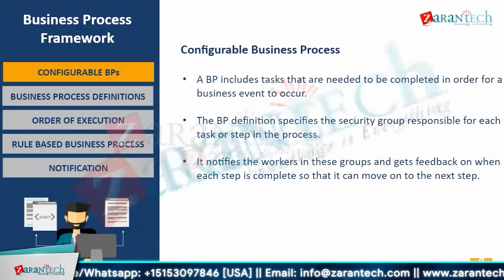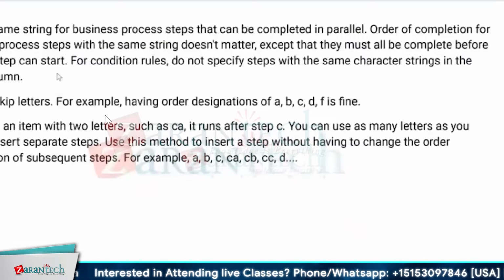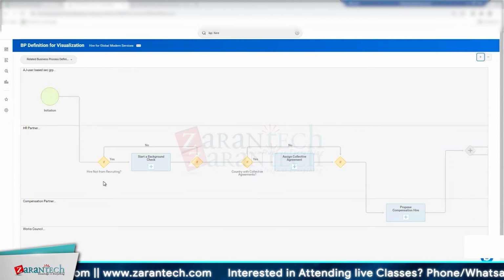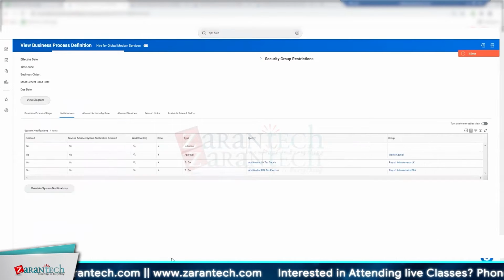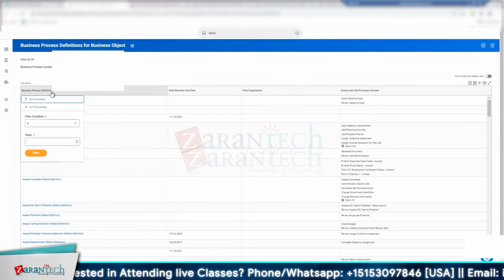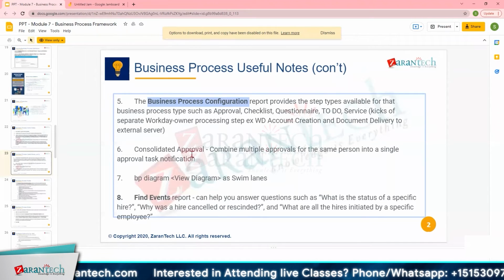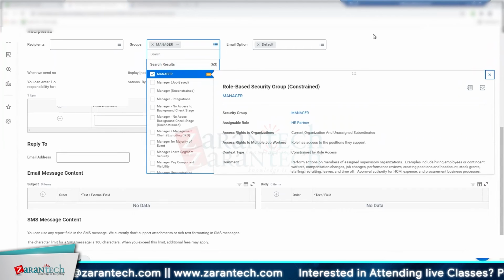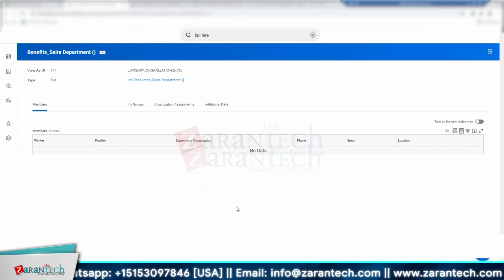Business Process Framework in Workday HCM | ZaranTech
In this video on "Business Process Framework in Workday HCM," we are going to explore the essential components of designing and managing business processes within Workday Human Capital Management.

👉 Assessments
👉 Lab Documents
👉 eBooks
👉 Certification Guides
👉 Configuration Docs
👉 Cheat Sheet